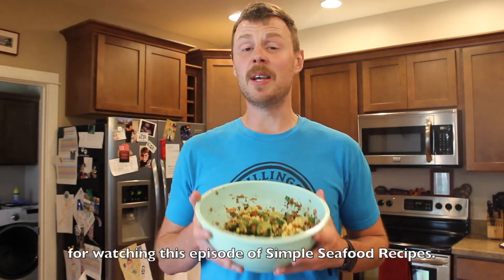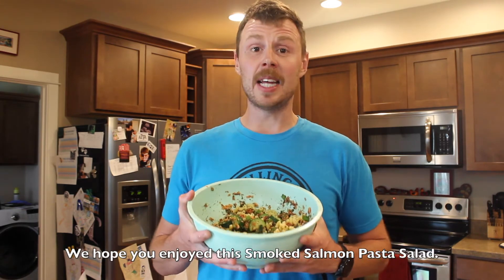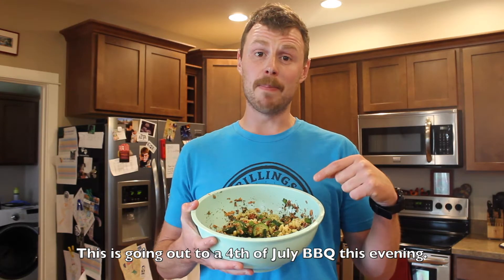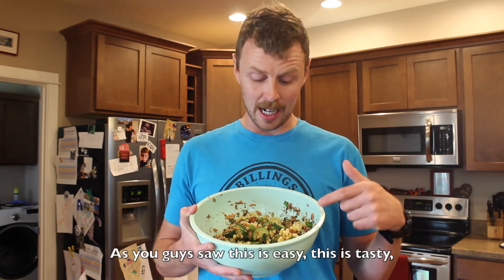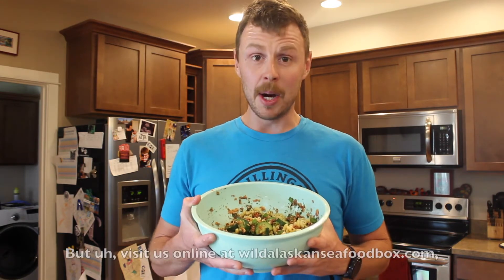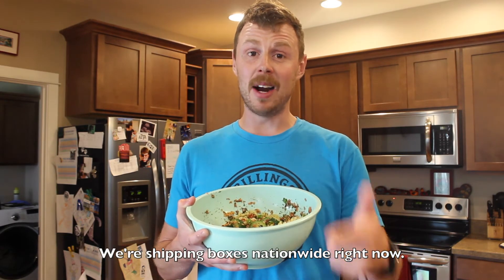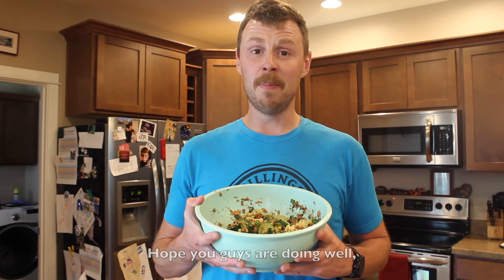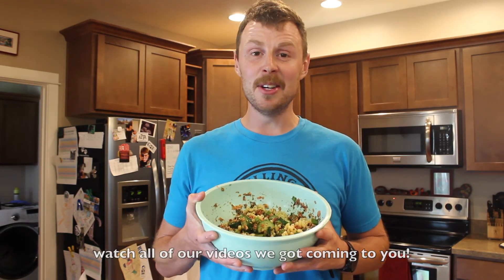Simple Seafood Series Episode 26 - Smoked Salmon Pasta Salad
Looking for the perfect side dish to bring to that family BBQ this summer? Look no further than this Smoked Salmon Pasta Salad! We brought this along to our 4th of July BBQ, and there were no complaints. Easy, quick, and yummy!

We have smoked salmon available online!